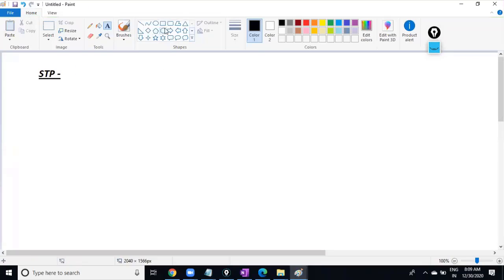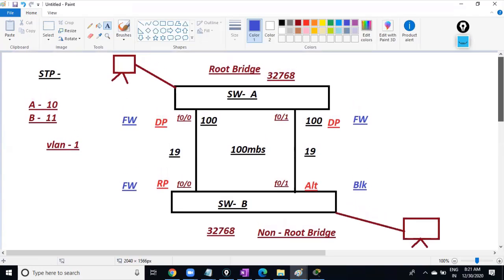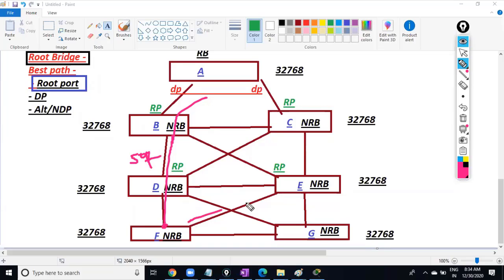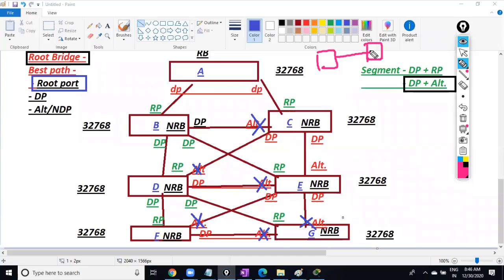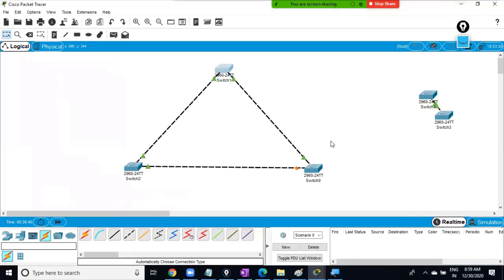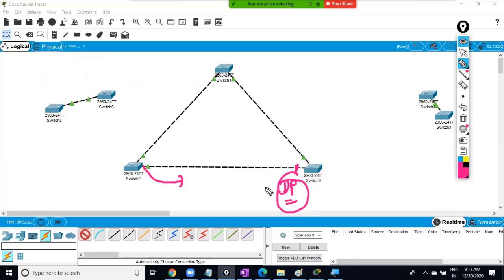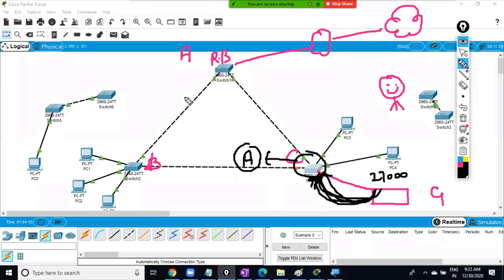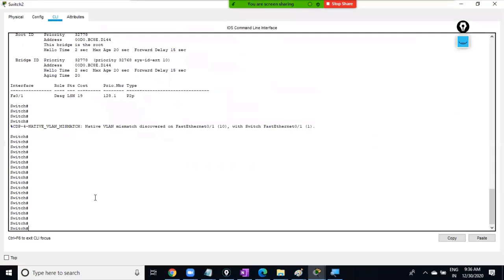Spanning Tree Protocol - Part 2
In this video, we dive into the fundamentals of Spanning Tree Protocol (STP), a crucial network protocol that prevents loops in Ethernet networks by dynamically managing paths. Learn how STP ensures a loop-free topology and maintains network stability by selectively blocking redundant links. Whether you're a networking newbie or a seasoned pro, this video will enhance your understanding of how STP safeguards your network's performance.

📚 Placement Programs:
CCNA + CCNP Combo

📘 Cisco Courses:
CCNA Course 200-301

🔥 Firewall Courses:
F5 LTM v13

☁️ Cloud and Security:
AWS Associate